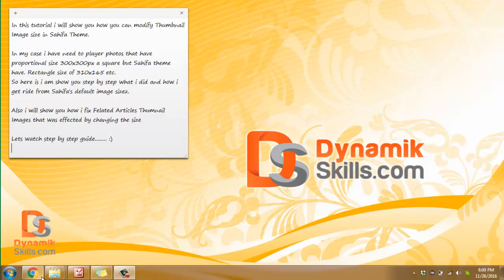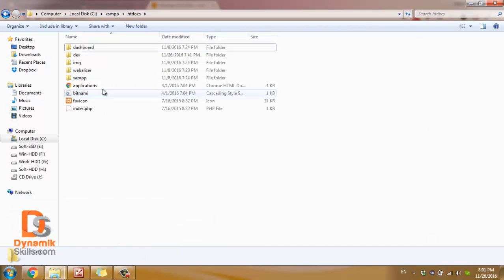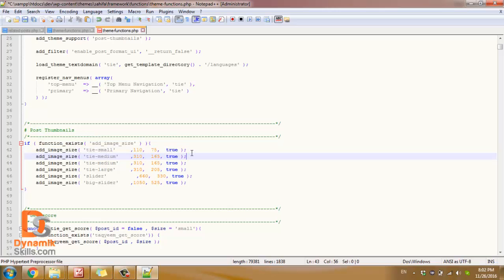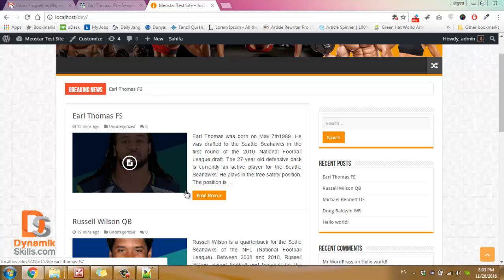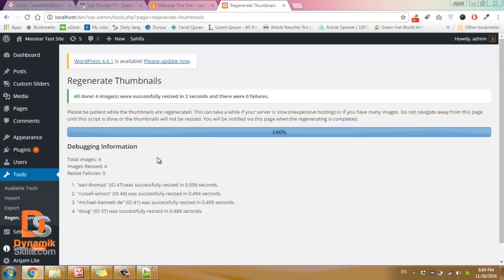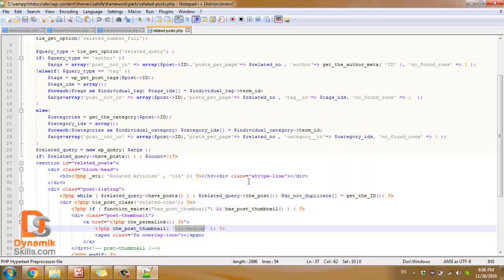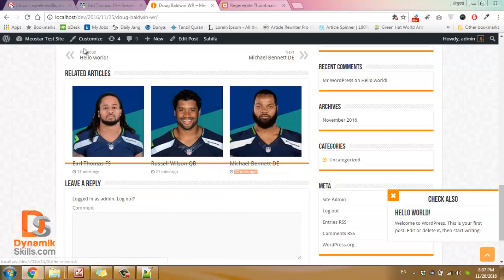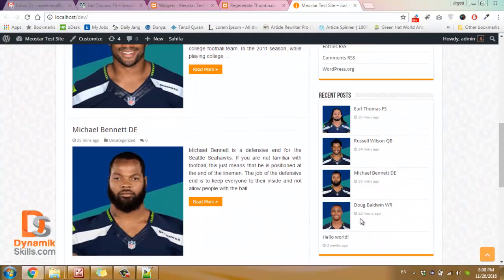How to Modify Thumbnail Images in WordPress Sahifa Theme in Posts, Related Posts and Sidebar Widget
In this tutorial i will show you how  can we modify Thumbnail Image size in WordPress Sahifa Theme in Posts, Related Posts and Sidebar Widget.

In my case i have need to player photos that have proportional size 300x300px a square but Sahifa theme have. Rectangle size of 310x165 etc.

So here is i am show you step by step what i did and how i get ride from Sahifa's default image sizes

Also i will show you how i fix Related Articles Thumbnail Images that was effected by changing the size